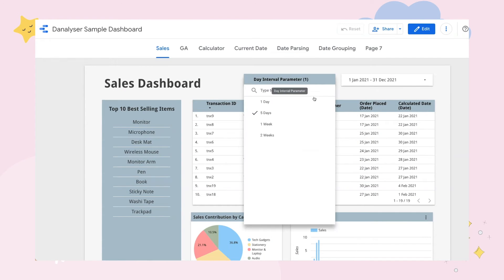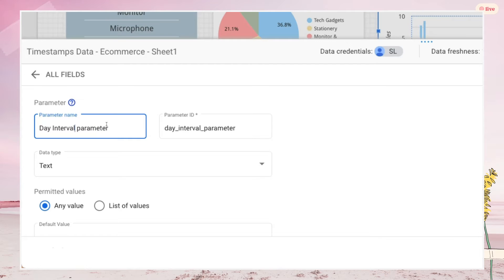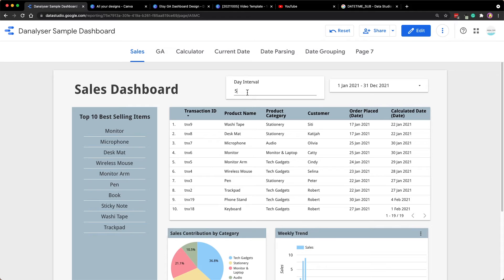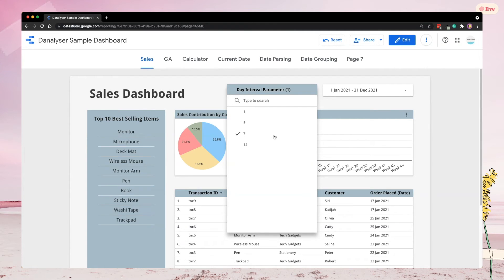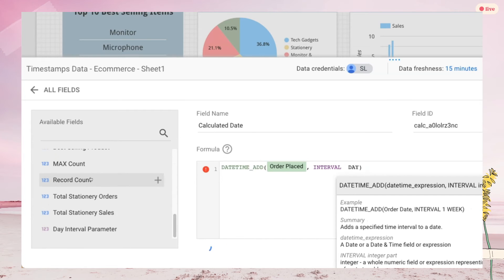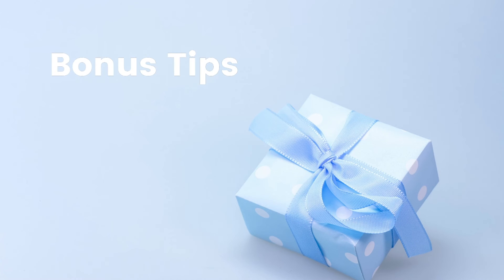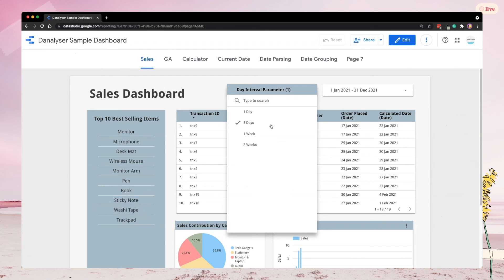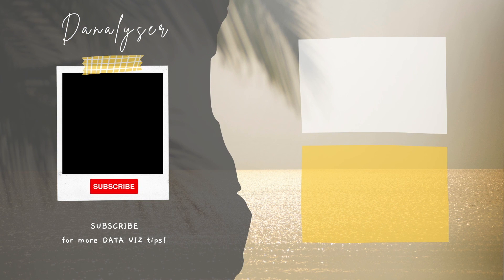Datetime Calculation with Parameter | Dynamic Interval to Datetime Formula [Data Studio Tutorial]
How to derive DateTime using a dynamic interval?

In this video, I'll show you how you can utilise parameter in Data Studio to add or subtract a specific duration from a timestamp easily. With this method, dashboard viewers are able to decide the interval by selecting the interval from the dropdown button and the calculation would be repopulated based on the inputs.

Also do share with me your use case below :)

00:00 What we learning today?
00:30 Parameter Method: Adding Parameter & Customization
04:10 Calculated Field to calculate Datetime with dynamic interval
06:30 Does it work?
07:10 🎉 Bonus Tips